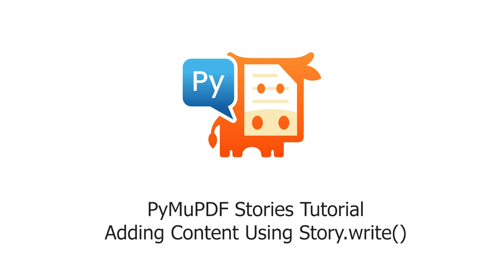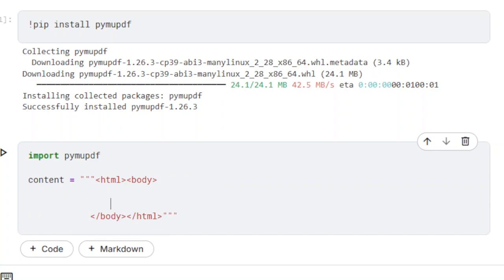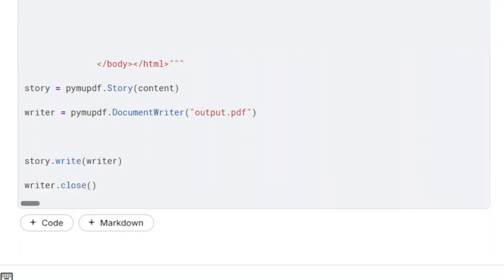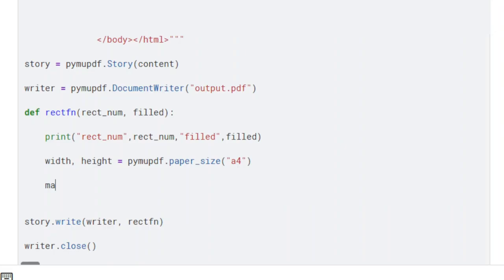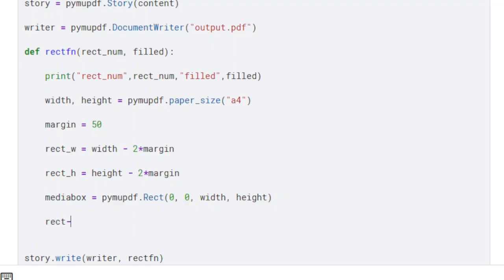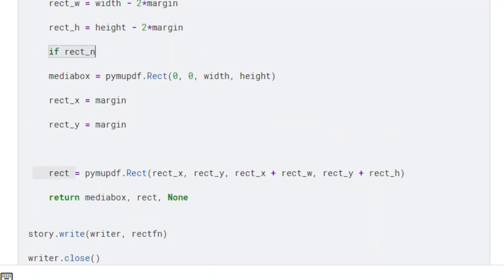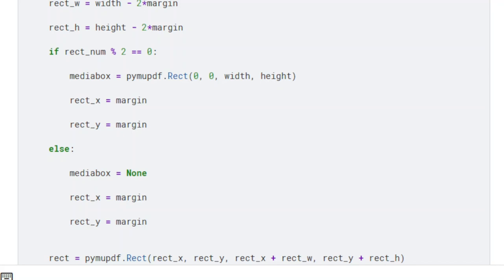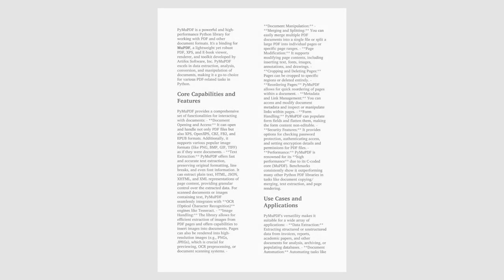[Python] 단일 및 2열 레이아웃을 사용하여 PDF에 HTML 콘텐츠 추가하는 법, PyMuPDF Pro 튜토리얼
파이썬 라이브러리 'PyMuPDF Pro'의 다양한 활용 방법을 자세하게 소개하는 튜토리얼입니다. 한국어 자막을 켜주세요!